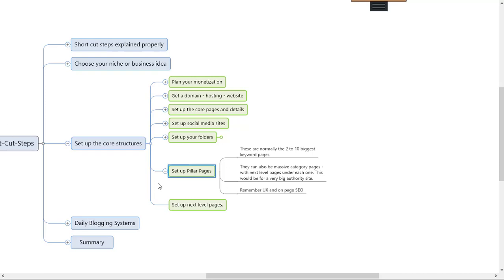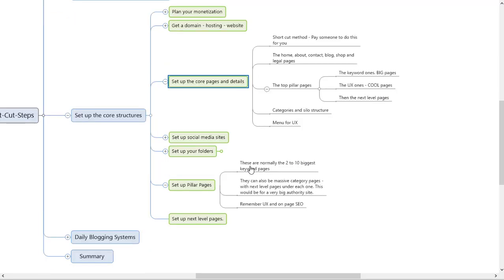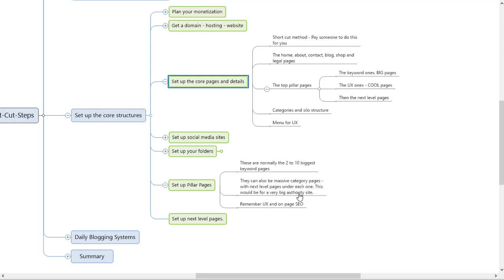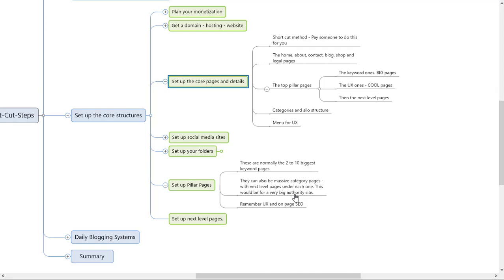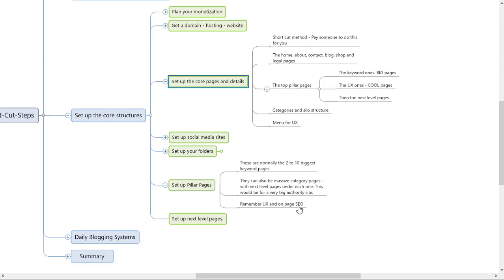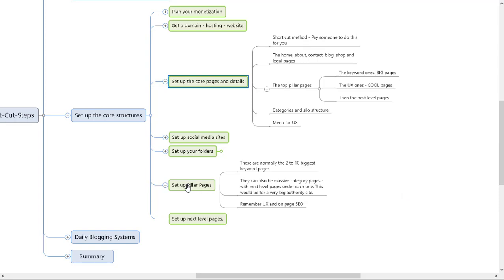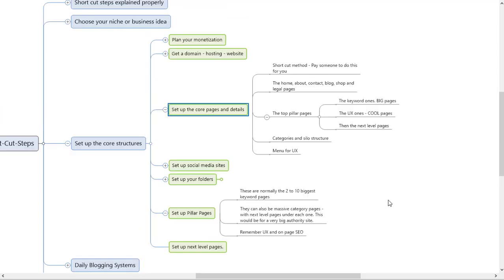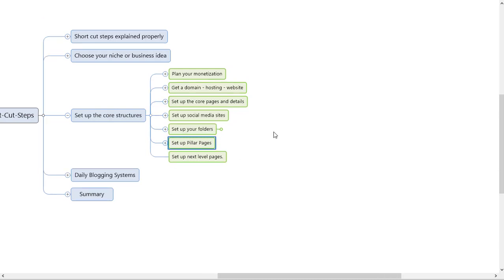Short cut Blogging Course – Video 9 pillar pages